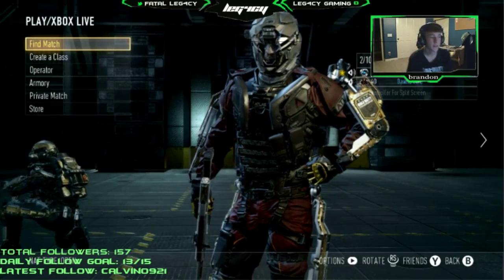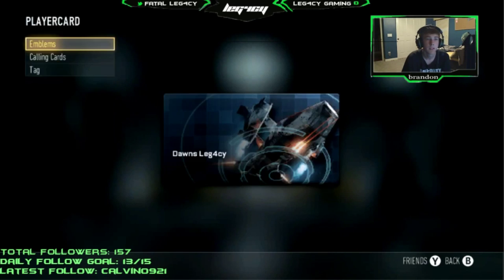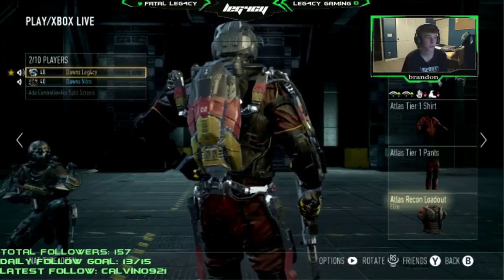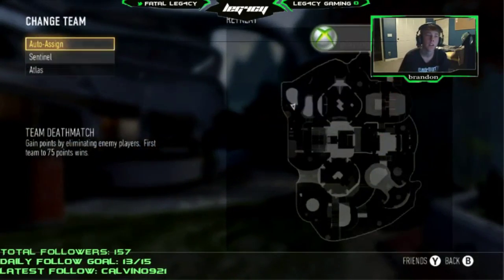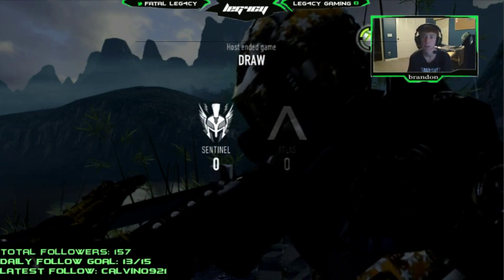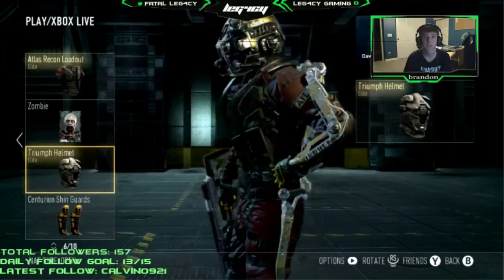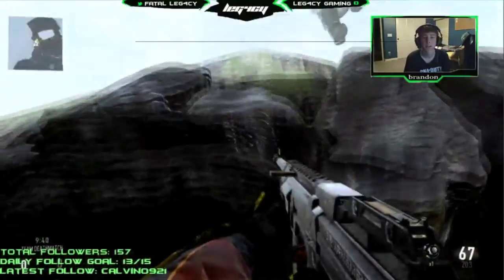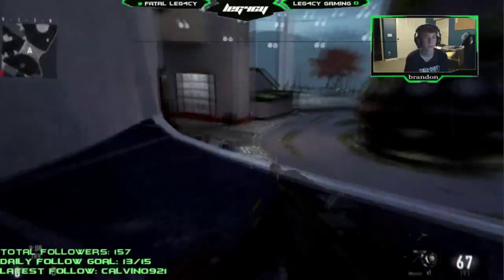Advanced Warfare New Glitch: FREE Customization Items!?!?!?!